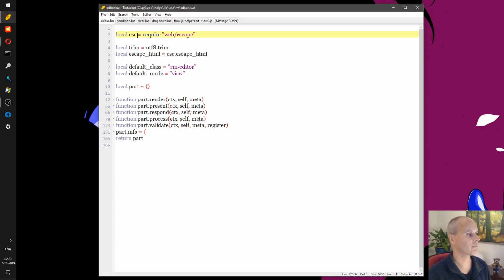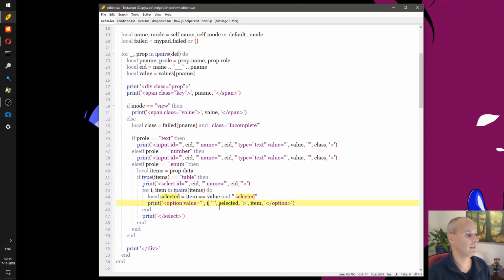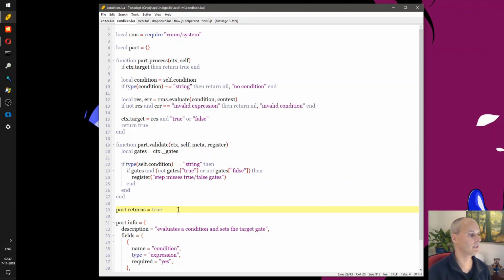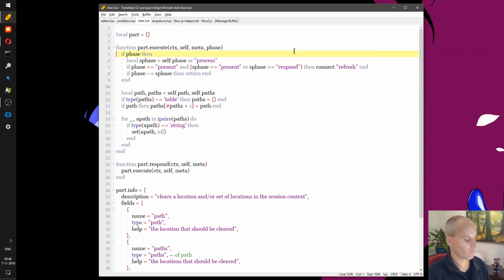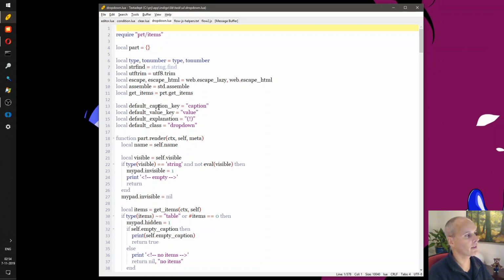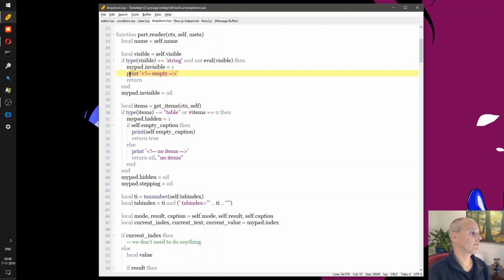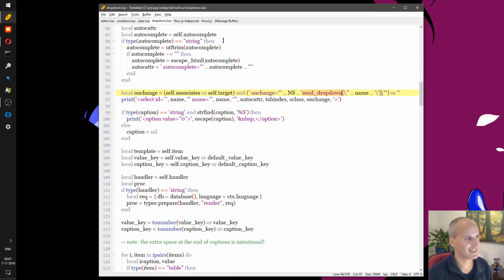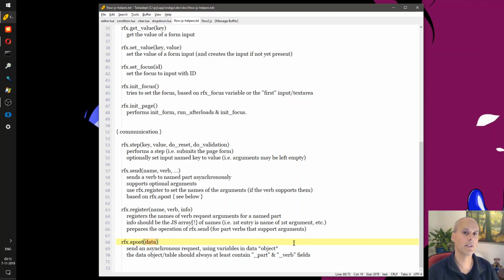Writing parts (Part 4)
The fourth and final session of our Writing parts series, where we study a handful of parts to put the pieces we presented earlier together and hopefully provide some additional insights in how to go about developing your very own building blocks for Reflexis Flow.